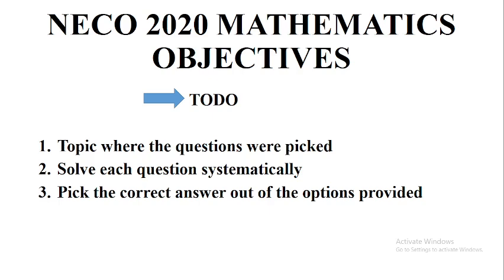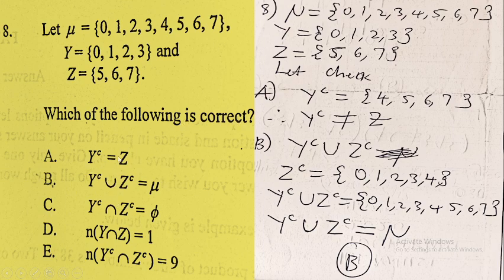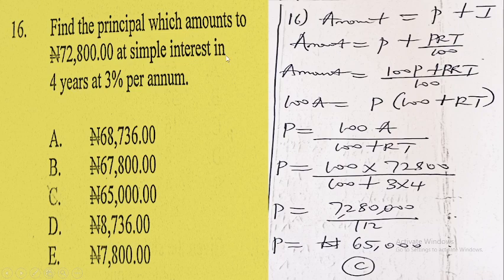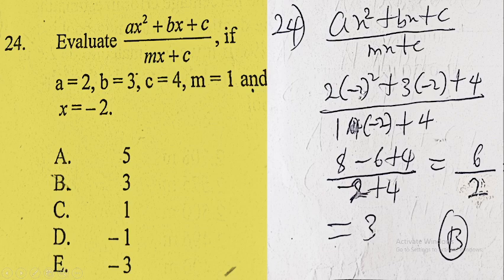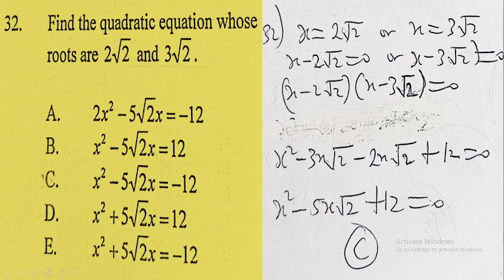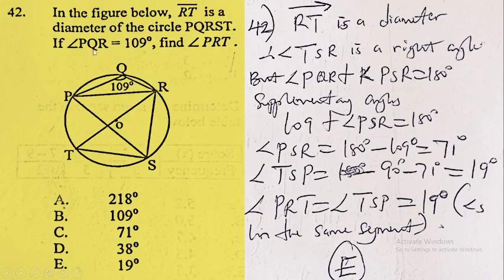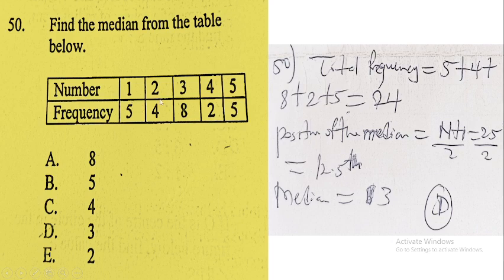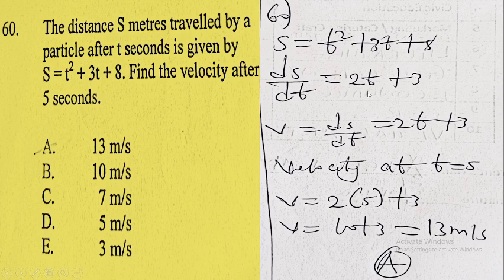NECO 2020 General Mathematics Objectives Questions Solved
We solved Neco 2020 Mathematics objective questions systematically and picked correct answer from the options provided. We also stated the topics where the questions originated from